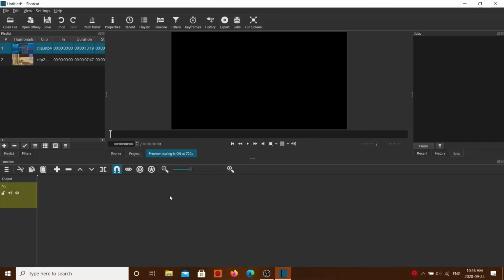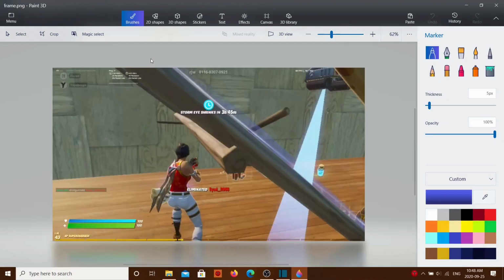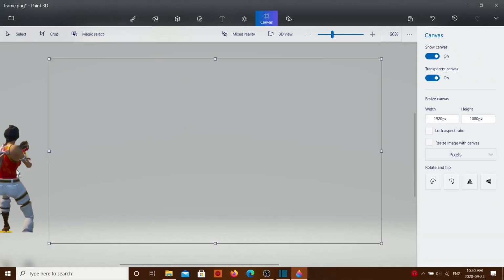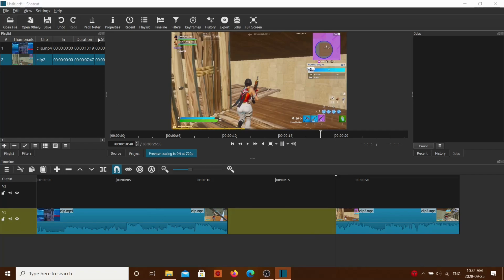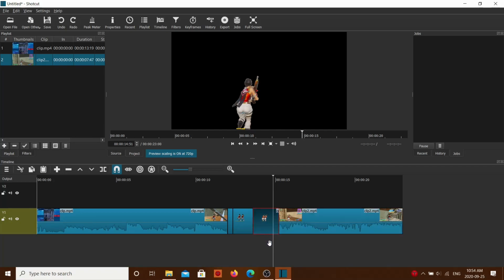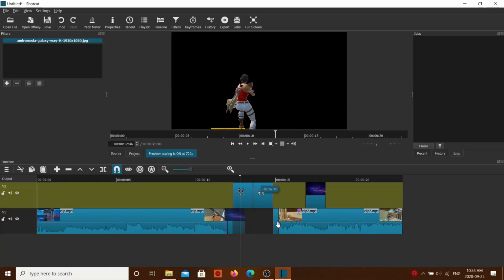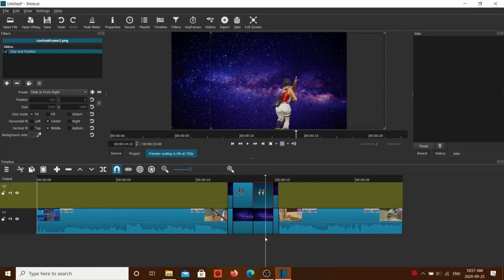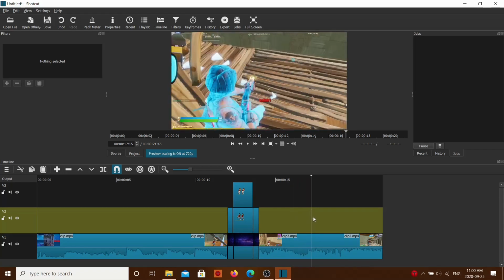How to Make the LMGK MASK TRANSITION Using SHOTCUT (Fortnite Montage Tutorial)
Shotcut Tutorial for transitions - Cool transitions for Shotcut
How to make a Fortnite Montage - Fortnite Montage Tutorial

Use code Hazed in the item shop if you want to support me